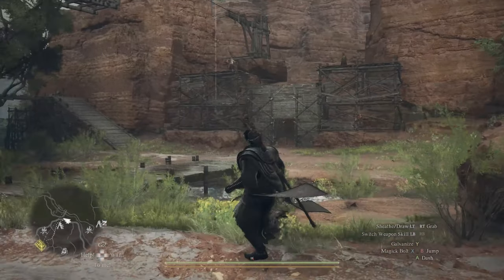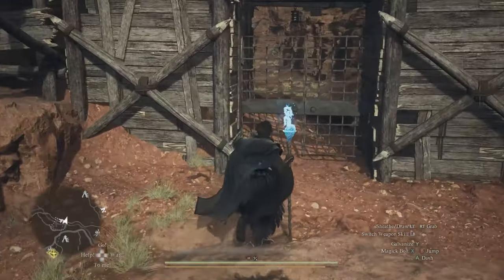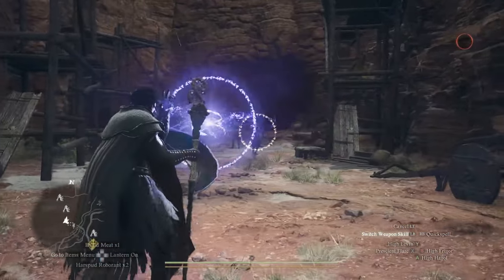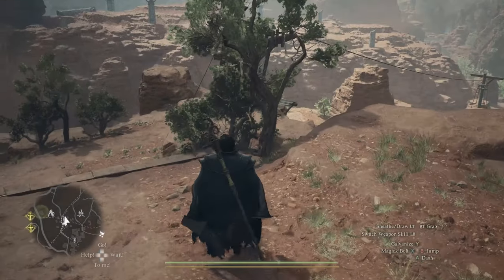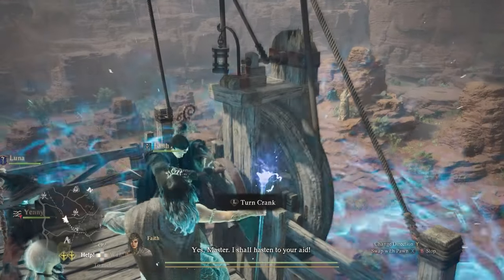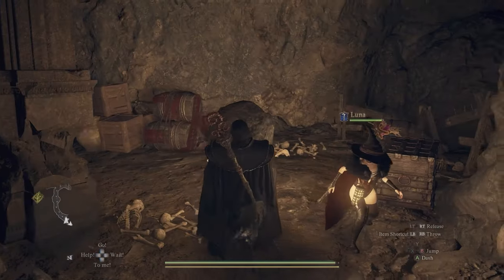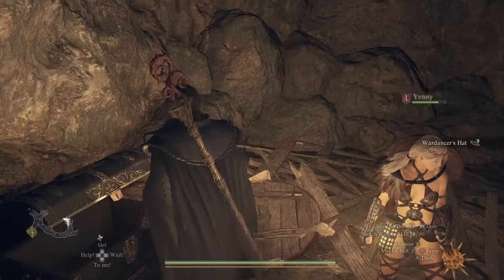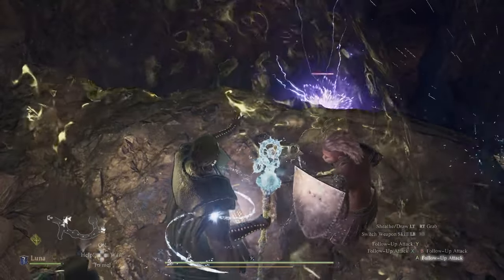For Players Who Haven't Found This Unique Location - DRAGON'S DOGMA 2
Here is a pretty cool unique location that you can access by using the ropeway car.